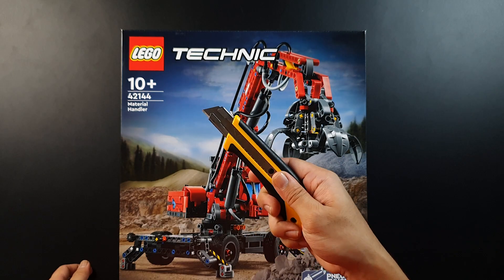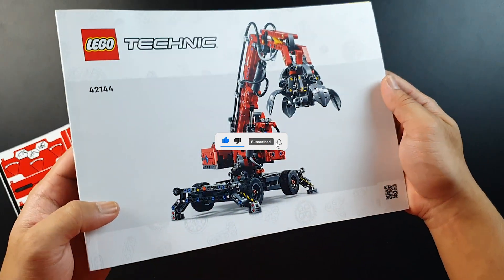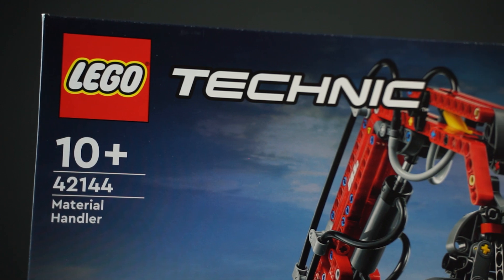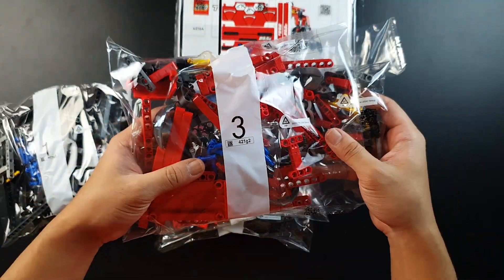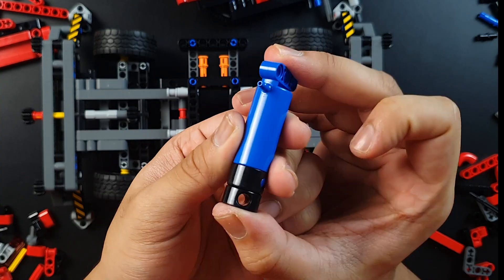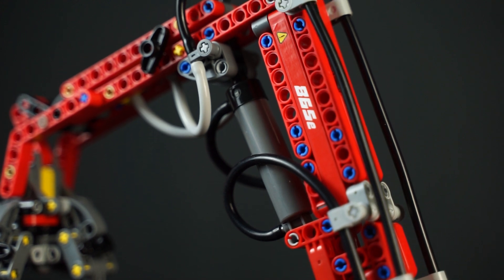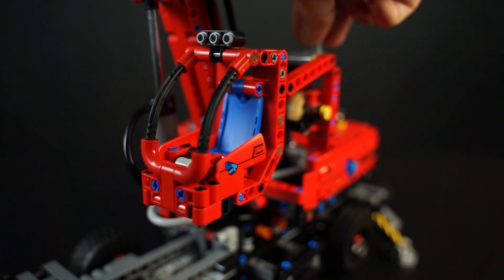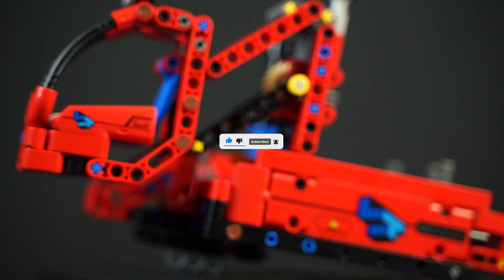LEGO Material Handler 42144 | Build & Review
A full build video and quick review on the Material Handler 42144 that was recently released.

Know a kid who loves mechanics and engineering? They’ll love this LEGO® Technic™ Material Handler (42144) for ages 10+. Designed for kids who love construction site toys, this mechanical model gives a fascinating look at how a material handler vehicle really works. It has lots of manual and pneumatic functions, so they can explore how this mighty toy material handler sorts, piles, and loads materials for processing.

An action-packed build
Pneumatic functions include a movable arm with an impressive reach of approximately 13 inches (35 cm), plus a classic ‘orange peel’ style grapple that opens and closes. Manual functions include an upper arm that can rotate through 360 degrees, an elevating operating cab, plus a mobile undercarriage system with steering and 4 outriggers.

A great introduction to engineering
LEGO Technic buildable model sets feature realistic movement and mechanisms that introduce young LEGO builders to the universe of engineering in an approachable and realistic way.

Discover how a material handler works – Kids aged 10+ will love exploring all the manual and pneumatic functions of this LEGO® Technic™ Material Handler (42144) toy model set
Pneumatic functions – Check out the movable arm with a reach of approximately 13 inches (35 cm), plus a classic ‘orange peel’ style grapple that opens and closes
Manual functions – Explore the upper arm that can rotate through 360 degrees, the elevating operating cab, plus a mobile undercarriage system with steering and 4 outriggers
A LEGO® Technic™ build – Fans of LEGO Technic will enjoy building this set. It’s also a great project for anyone looking for a more challenging LEGO build
Project for kids aged 10 and up – Give this mechanical toy as a gift to kids aged 10+ for a project that offers a range of features and functions to explore
Measurements – This LEGO® Technic™ construction site toy measures 12.5 in. (33 cm) high, 15.5 in. (40 cm) long and 6.5 in. (17 cm) wide
An introduction to engineering – LEGO® Technic™ buildable model sets feature realistic movement and mechanisms that introduce young LEGO builders to the universe of engineering
High quality – LEGO® Technic™ components meet rigorous industry standards to ensure they are consistent, compatible and connect reliably every time
Safety first – LEGO® Technic™ components are dropped, heated, crushed, twisted and analyzed to make sure they meet strict global safety standards